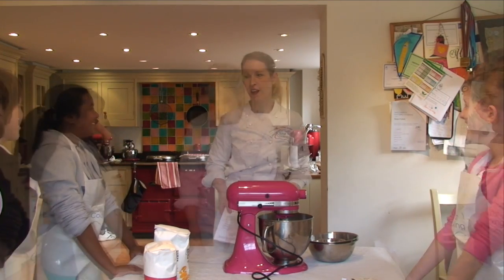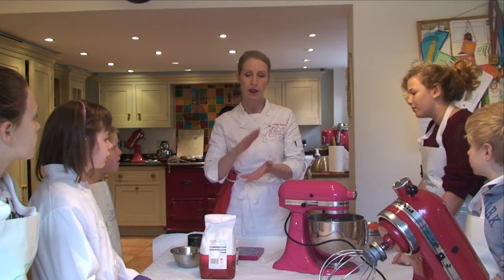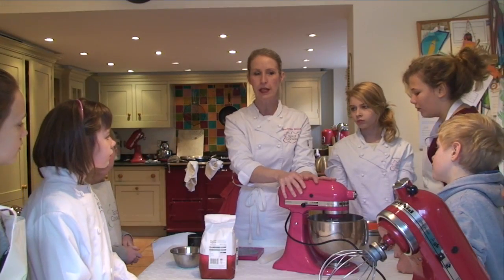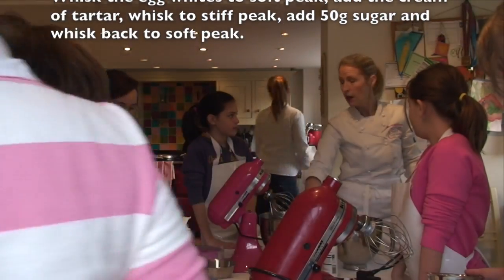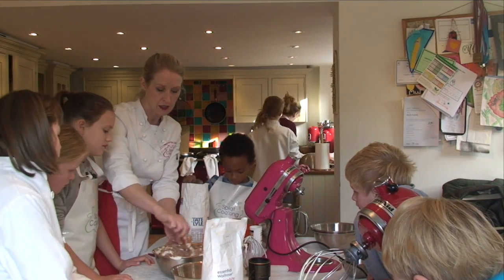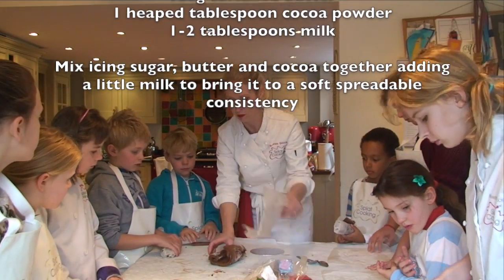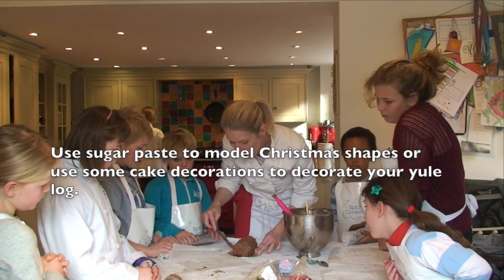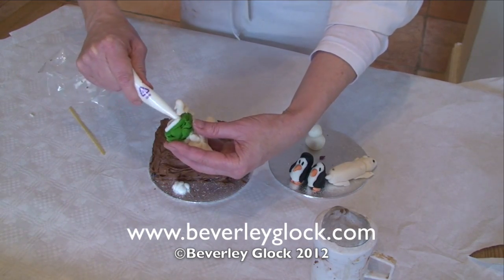How to cook a Christmas Yule Log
Beverley Glock and the children from her cookery school show you how easy it is to make a Christmas Yule Log using the whisked sponge method.  You will need:

Ingredients:
5 eggs, separated
70g plain flour
30g cocoa powder
¼ teaspoon cream of tartar
100g caster sugar

Ingredients for the chocolate buttercream:
100g soft butter
300g icing sugar, sieved
2 heaped tbsp good quality cocoa powder
a little milk